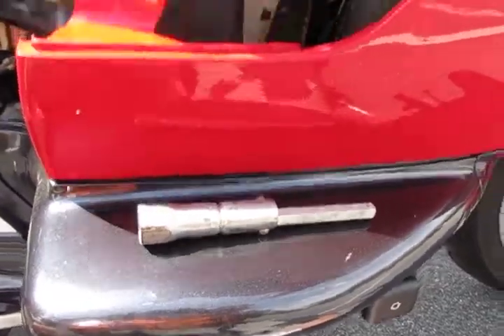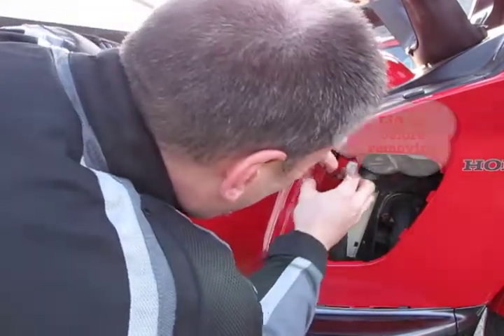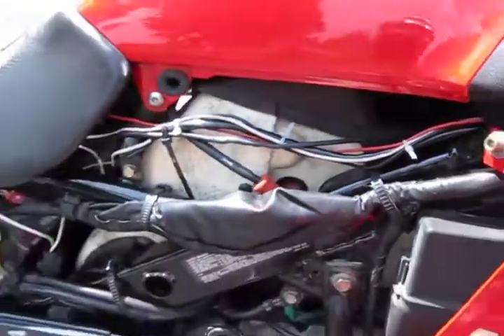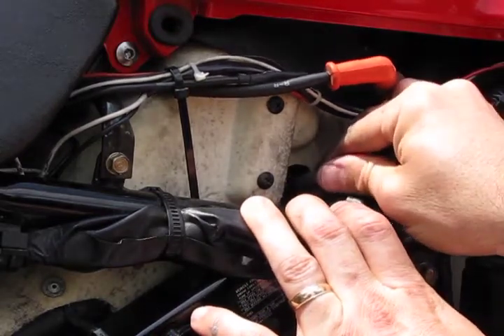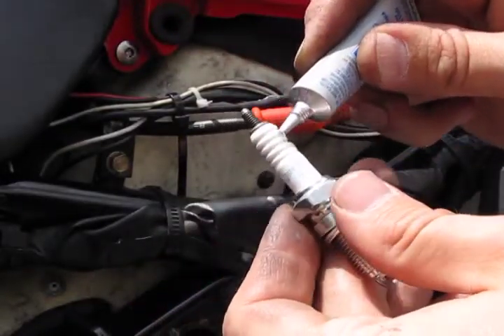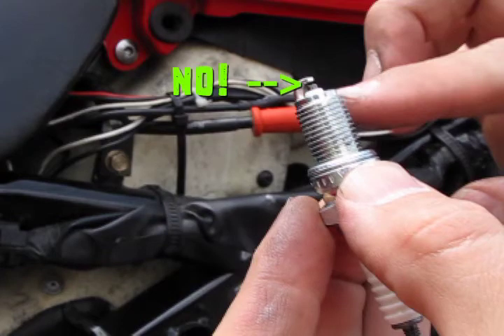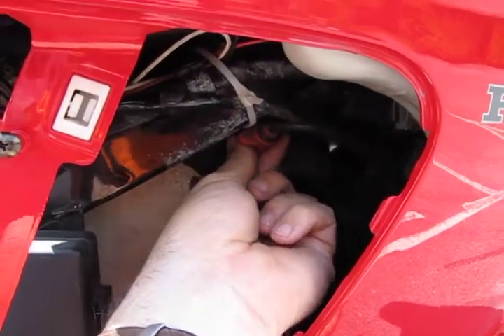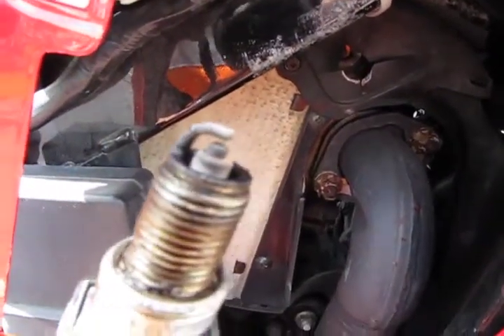Replacing Your PC800's Spark Plugs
How to change all four of your spark plugs, from the tools you'll need, plastic removal procedure, and the job itself.